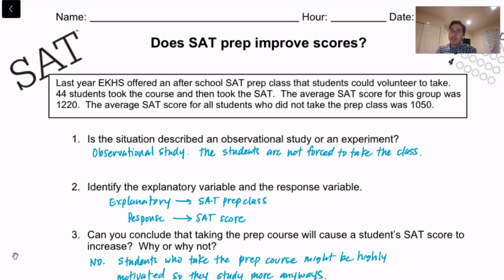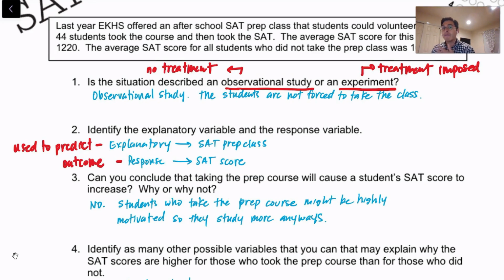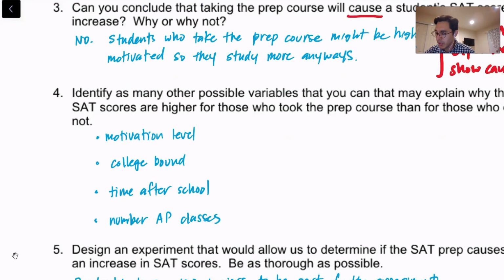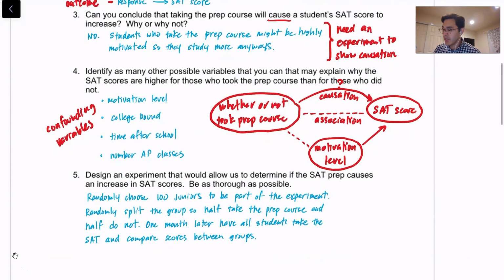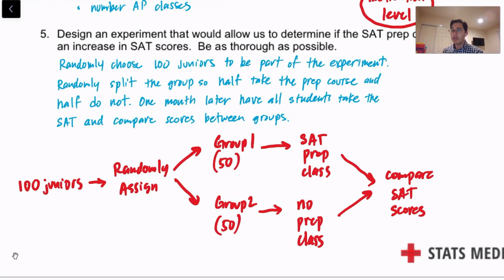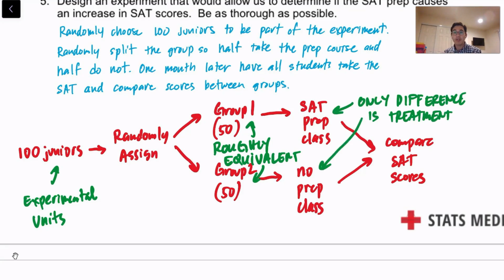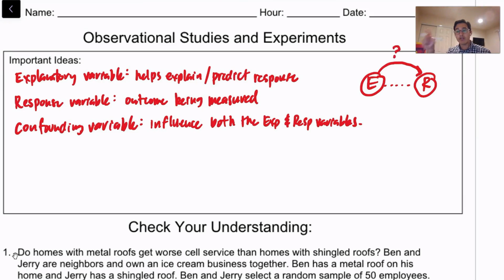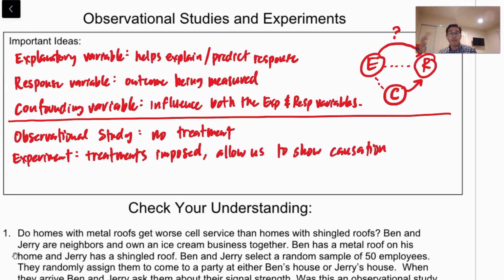Observational studies vs Experiments